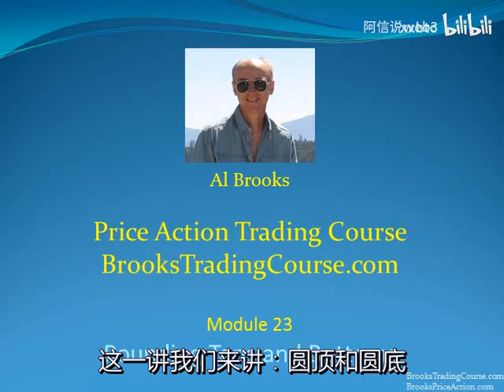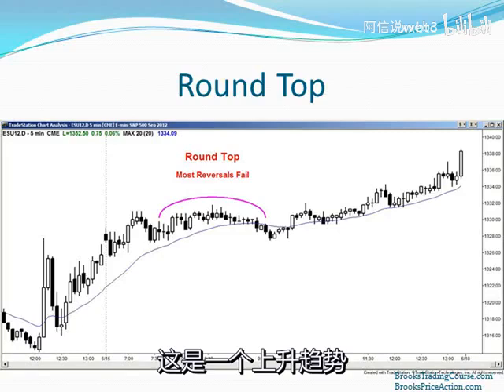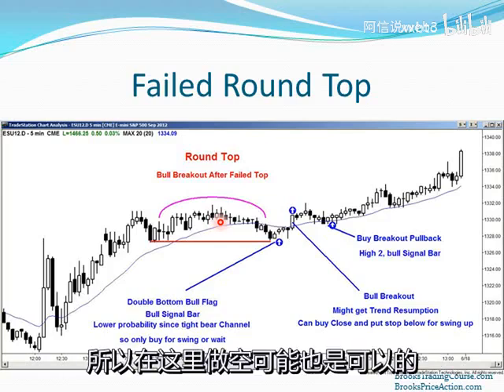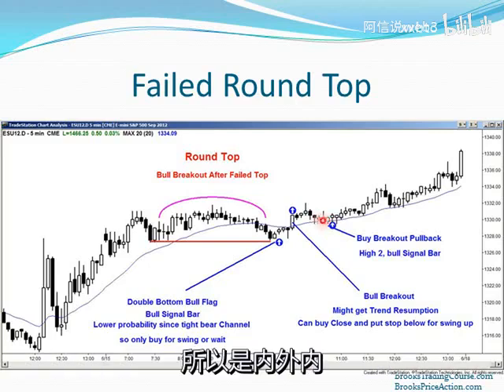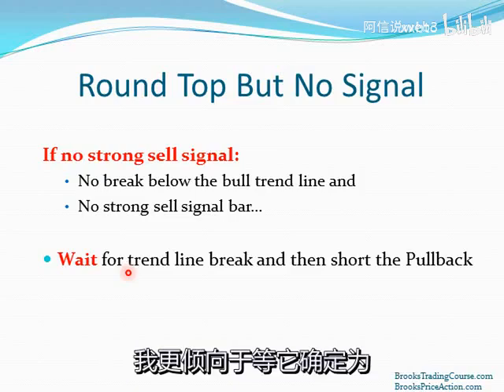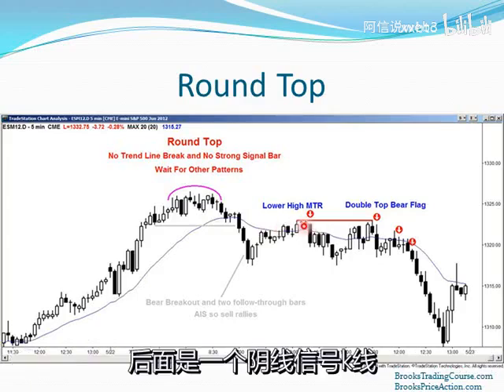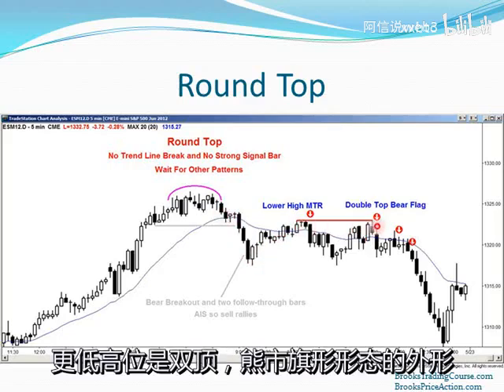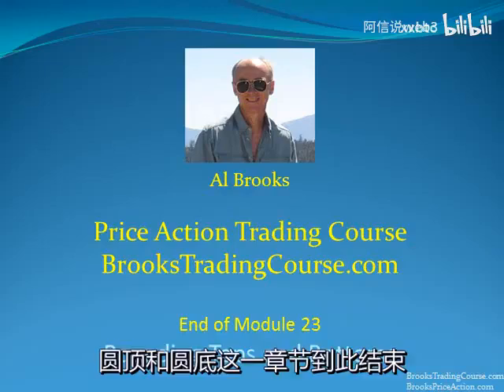【交易聖經】ALBrooks《價格行為》23 反轉的頂和底